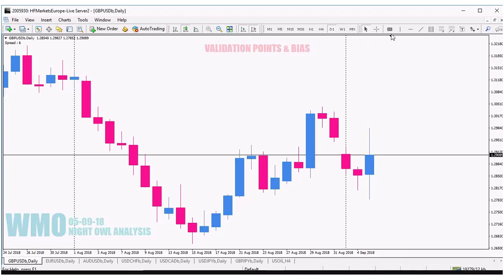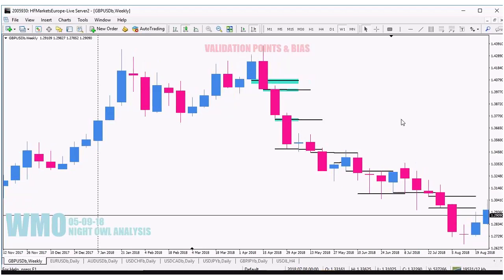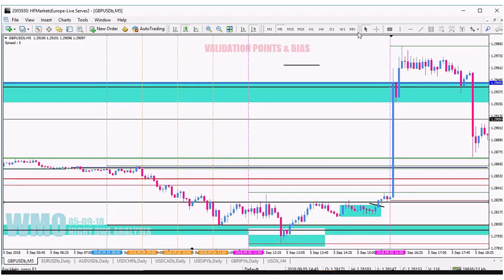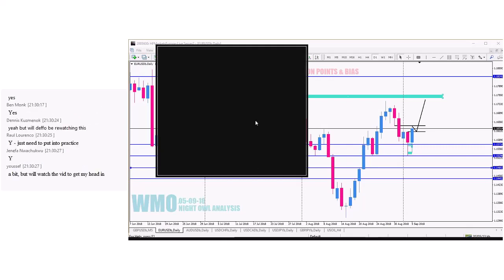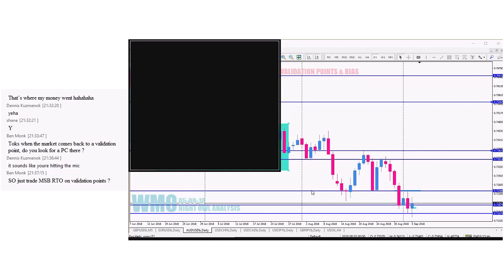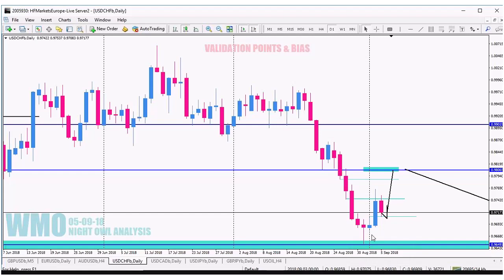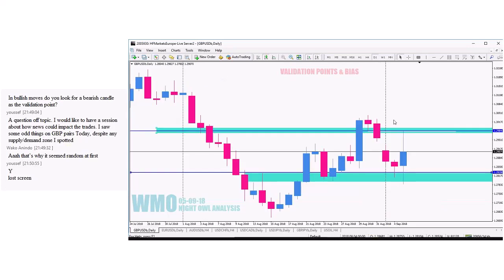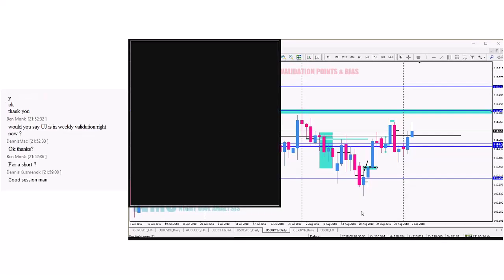VALIDATION POINTS AND BIAS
Validation Points are the clue to market direction and point of reaction.I show you how you can use it with Bias.
- I discovered this phenomenon after years of struggles and study. The market is indeed predictable, you just need to know what to look for,.